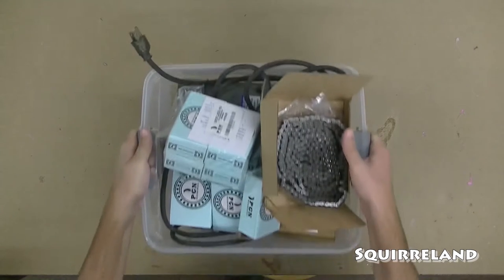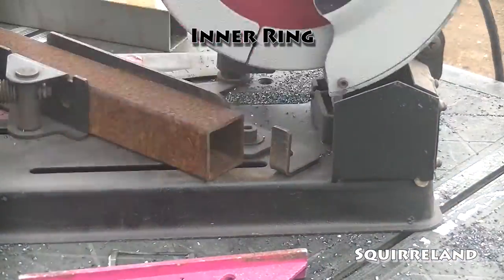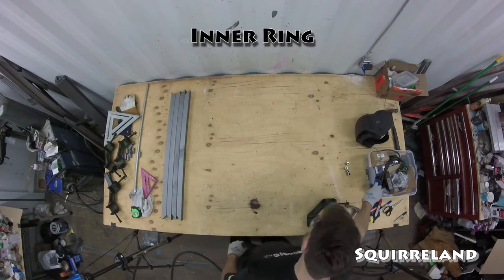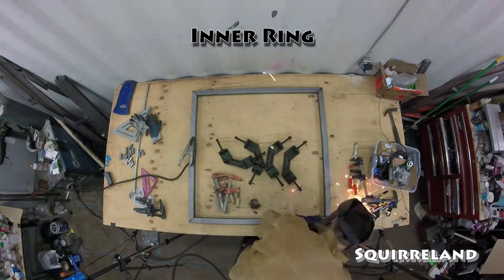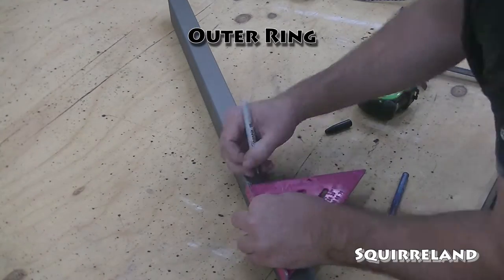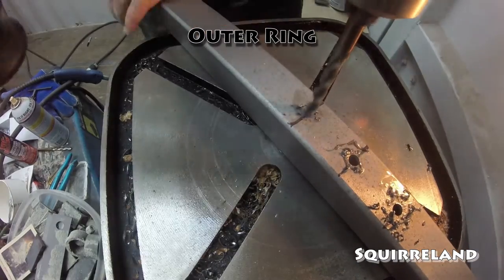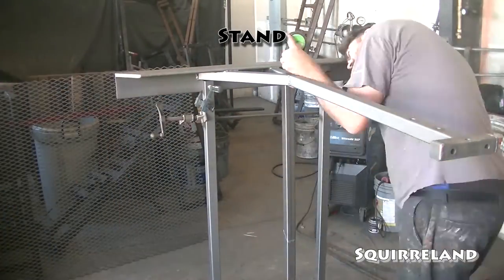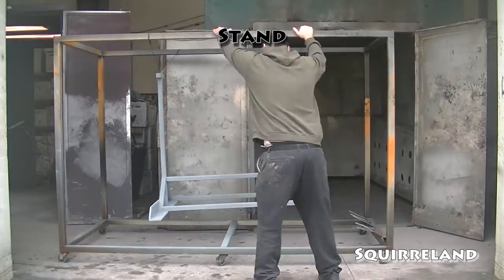Rotocasting Machine Build - Custom Machine - Squirreland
I built my very own roto-casting machine.  I have projects coming up that need one of these, so I built one.